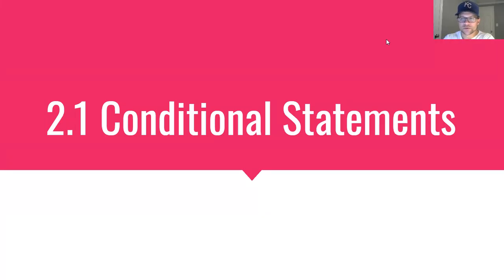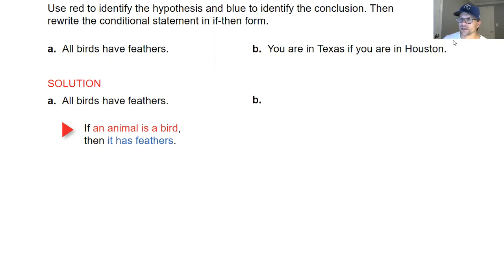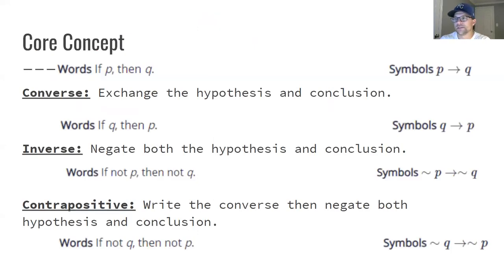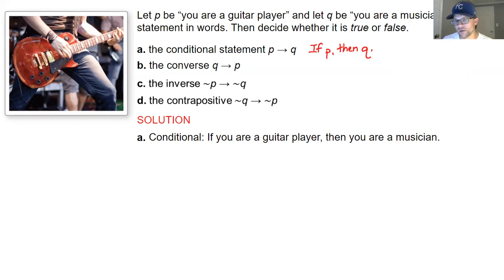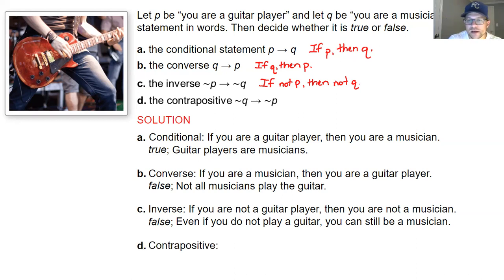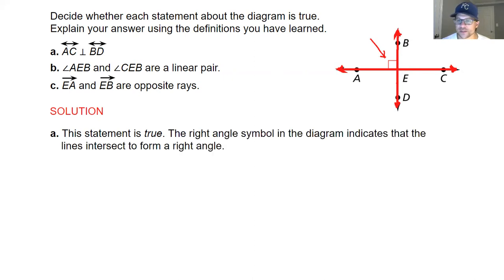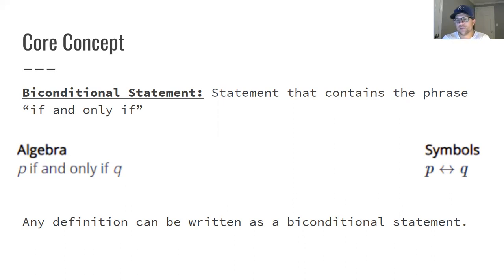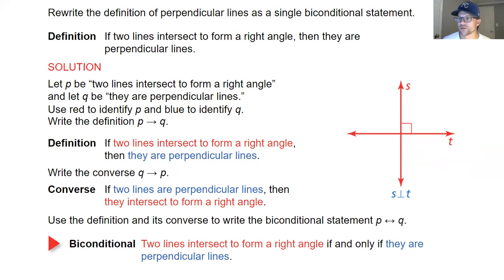2.1 Conditional Statements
Big Ideas Geometry 2.1 Conditional Statements